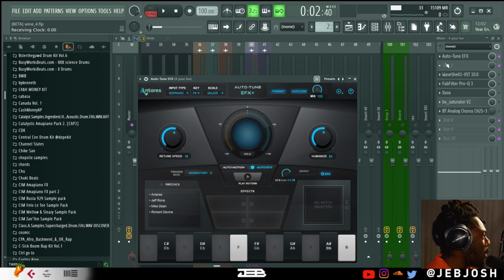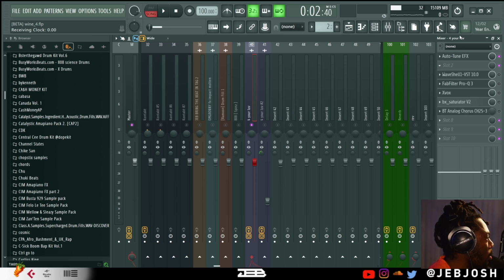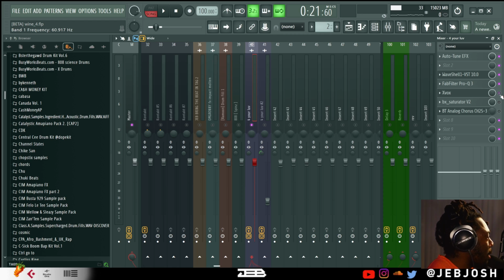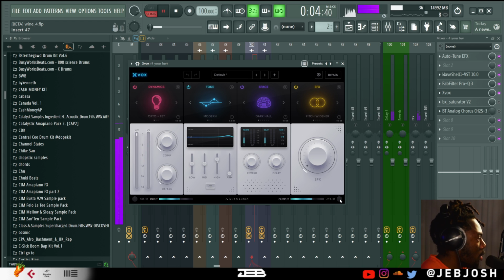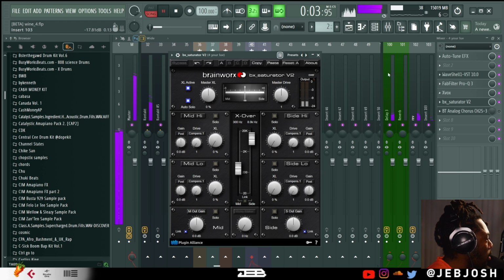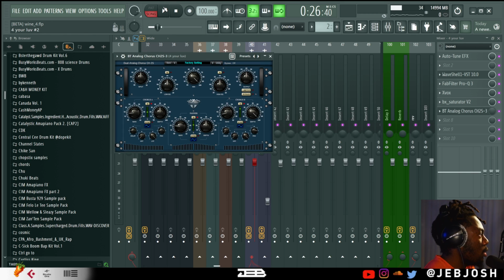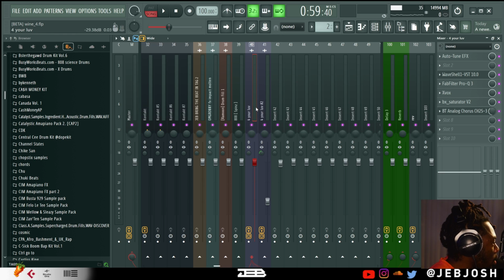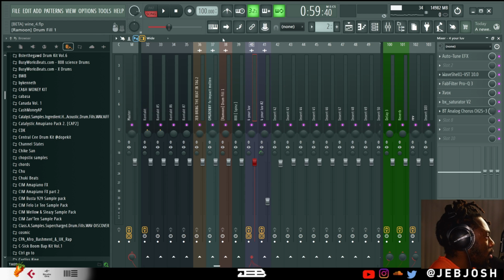How I mix Afrobeat Female Vocals in FL studio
Music production talk from Jebjosh: real experiences and tips for Afrobeats and Amapiano producers and beatmakers.

How to mix Female Afrobeat vocals